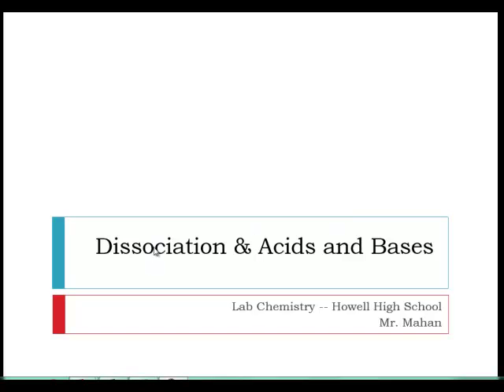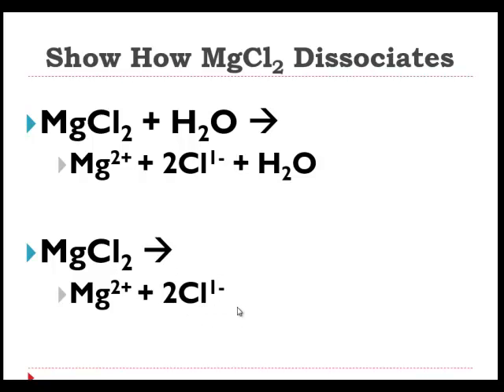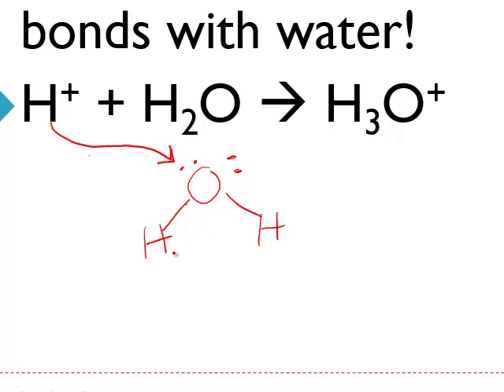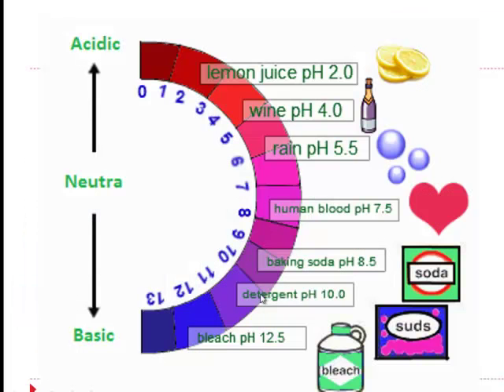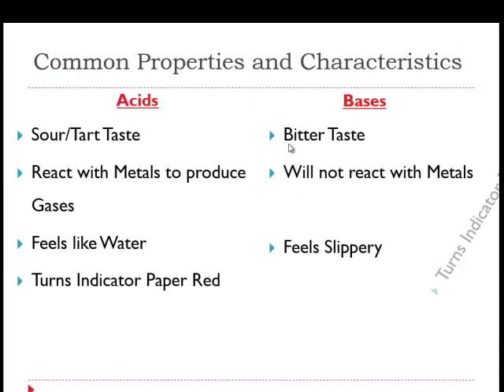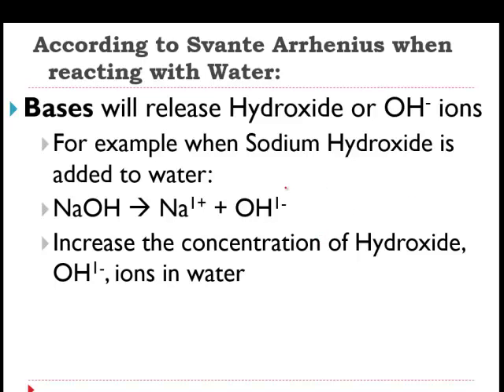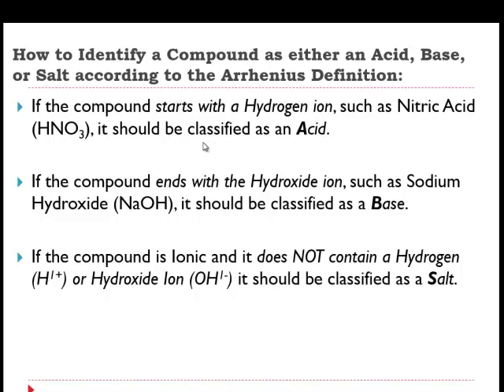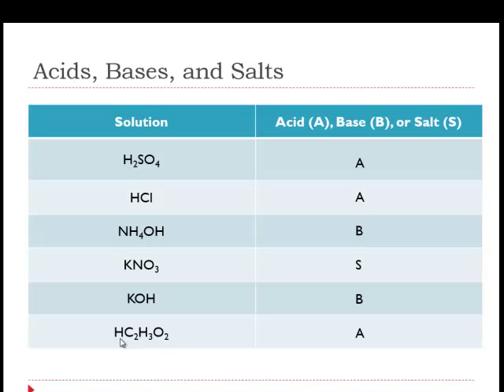Intro to Arrhenius Acids and Bases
Vodcast about Arrehnius Acids and Bases.  Intro level video about why Acids are not just "normal" ionic compounds and how to identify a compound as an Arrhenius Acid, Base, or Salt.  (First video of Acids and Bases for my AP Classes).